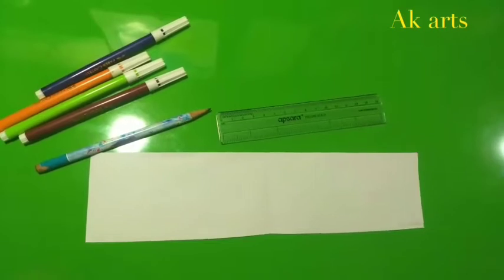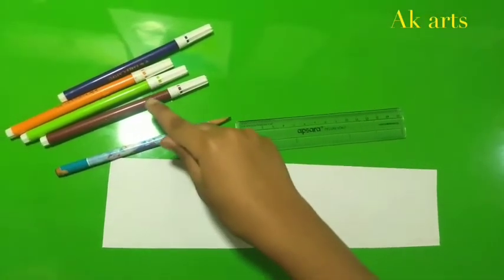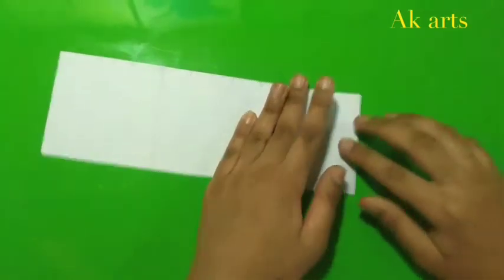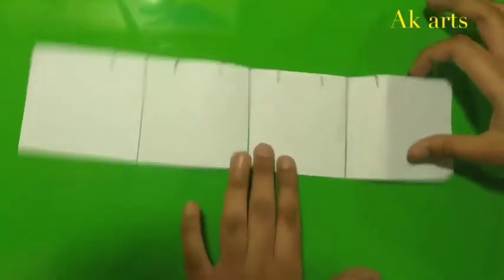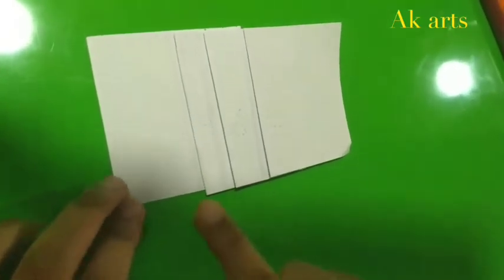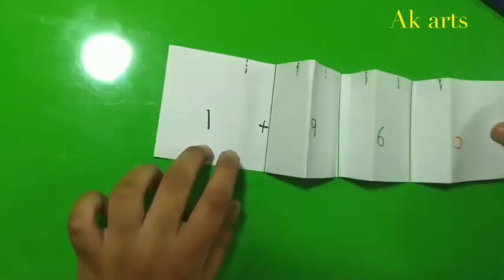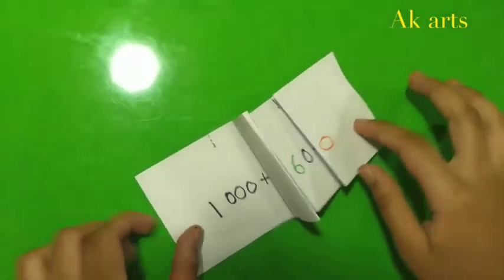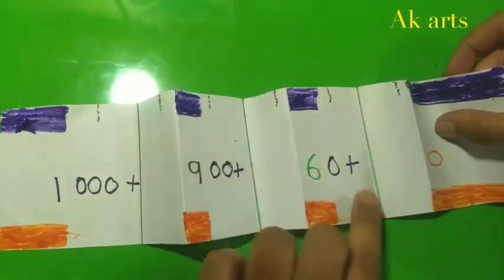Expansion ladder ||Mathematics activity || Place value of 4 digit number || Maths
3rd grade maths school activity Expansion ladder explained by a student.

The measurements of the paper or marks are approximately given...